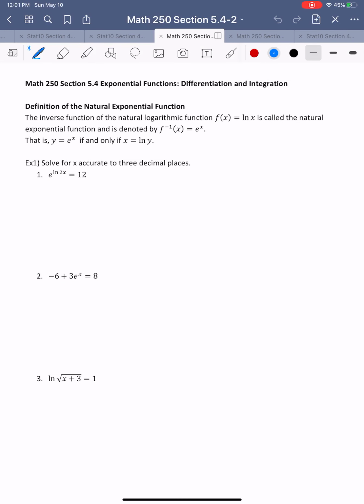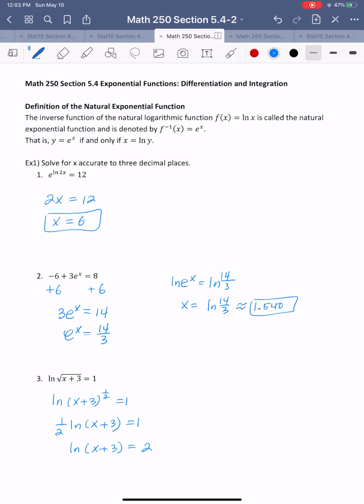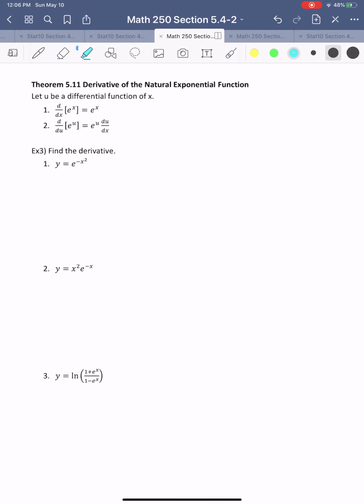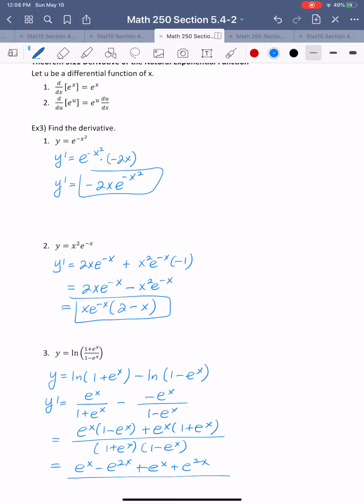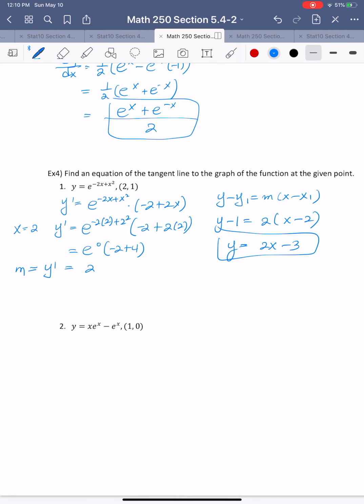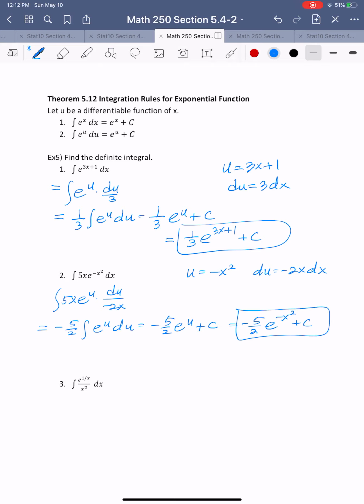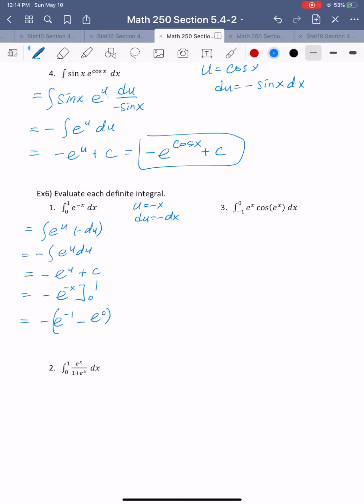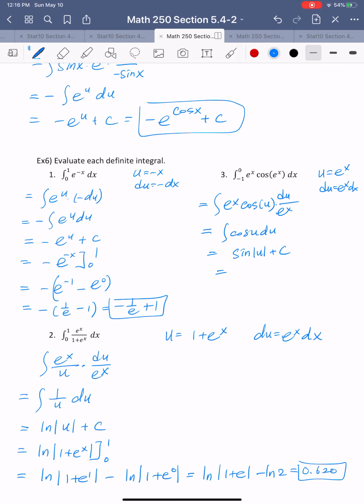Math 240 Section 5 4 Video Lecture